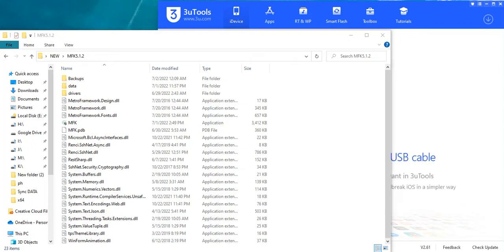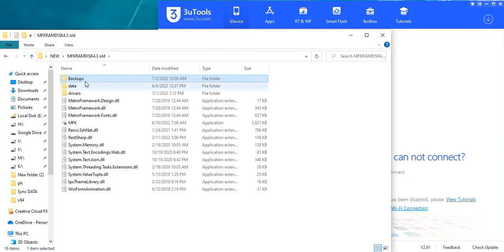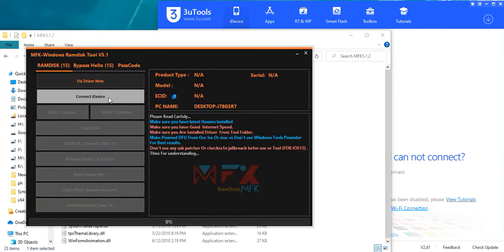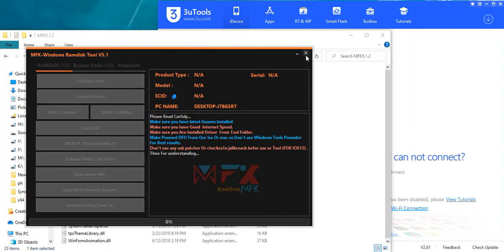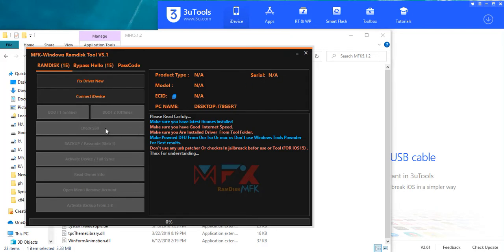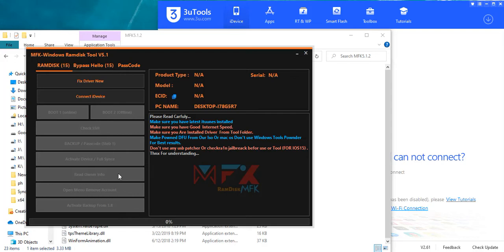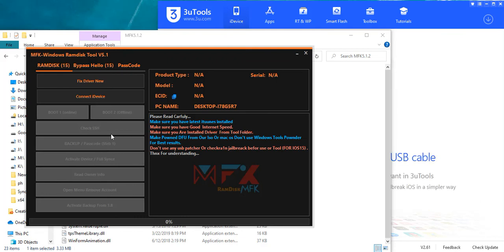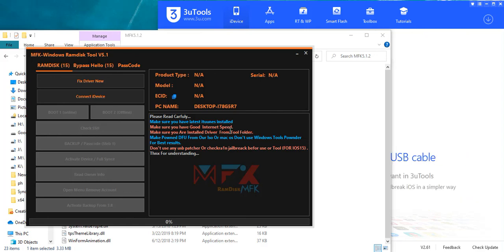HOW TO RESTORE PASSCODE BYPASSED IPHONE AFTER MISTAKENLY RESETTING IT TO FACTORY LOCKED TO ICLOUD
This video will guide you using MFK ramdisk to gain access to your iPhone after you mistakenly reset it after bypassing it.

Check out the latest programs and register your device before you begin the first-time bypass process.